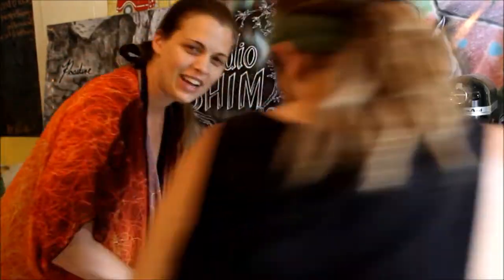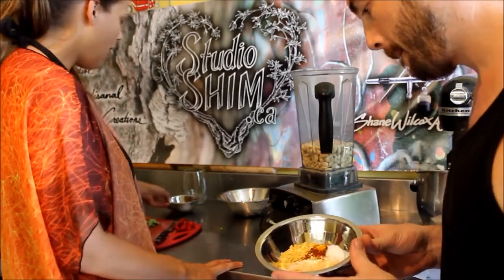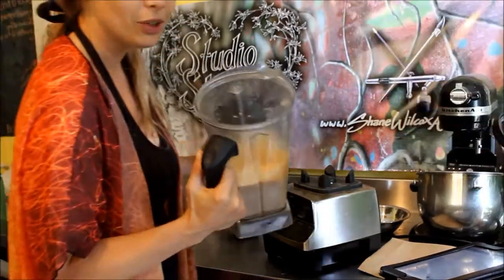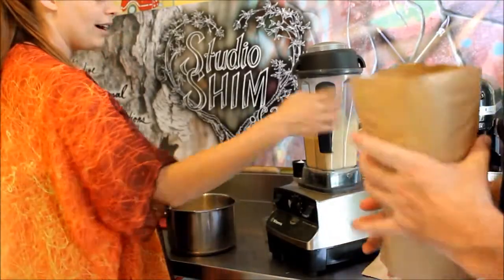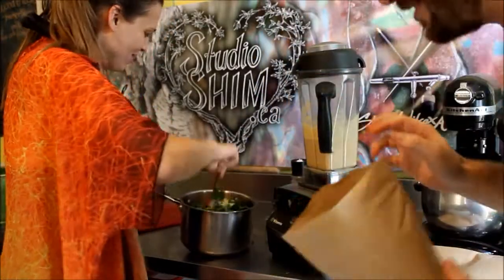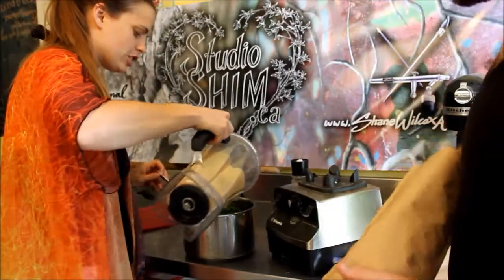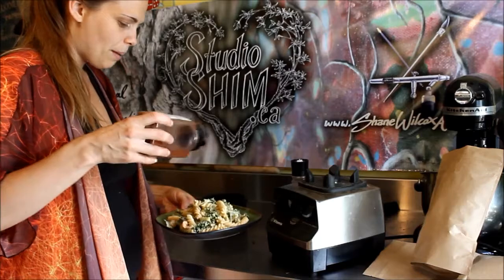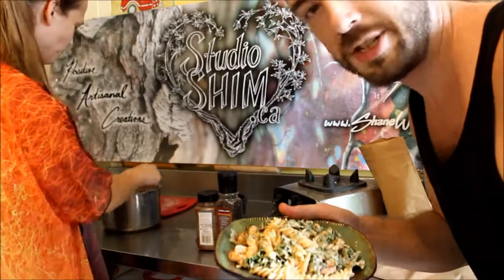Cheeeeeze Sauce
Hey Everyone!